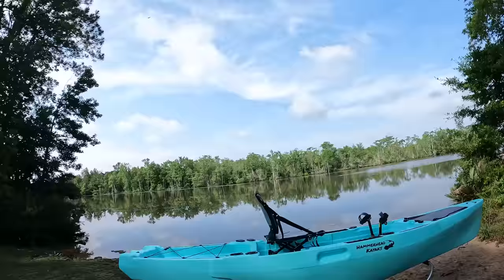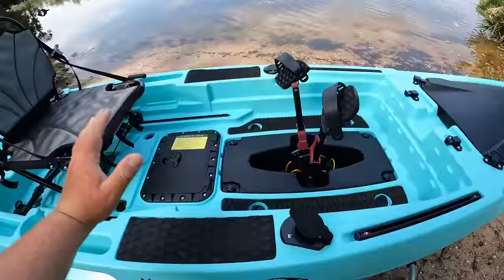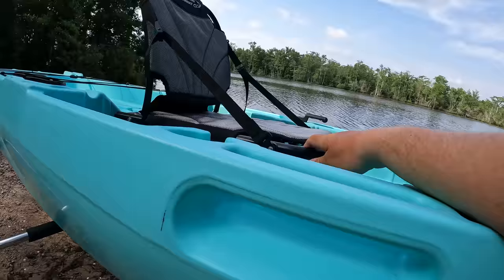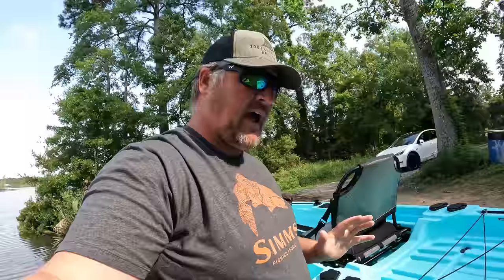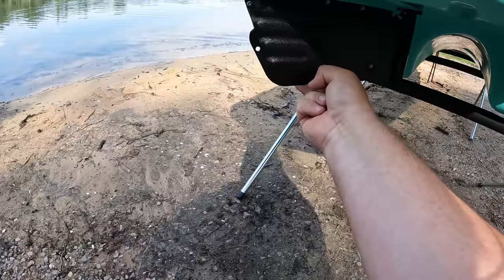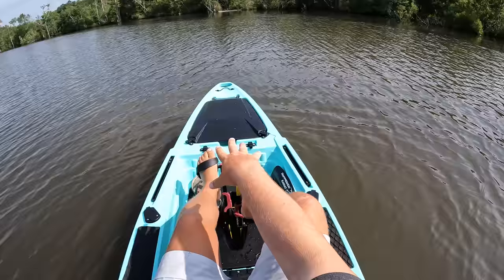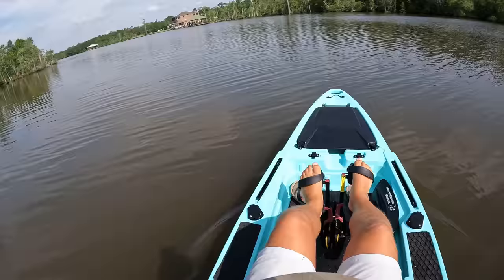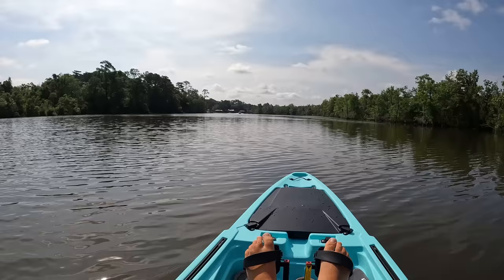The LARGEST Fishing Kayak With Pedals at THIS PRICE on the Market!!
This Pedal drive fishing kayak is HUGE and AFFORDABLE! In this video I am reviewing one of the newest pedal drive fishing kayaks on the market and it has some incredible features. This fishing kayak is the HammerHead Kayaks Whale Shark model. Watch the video to see a full walkthrough, speed, stability and maneuvering test of this fishing kayak!